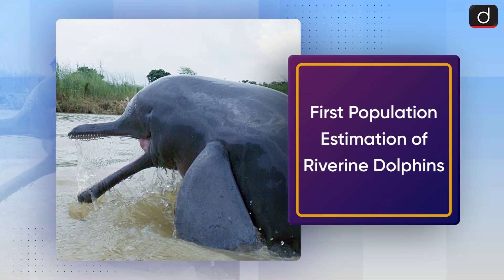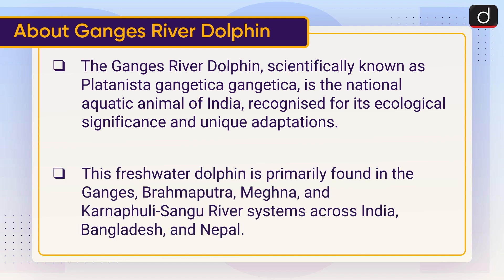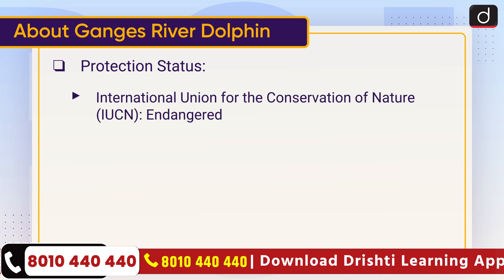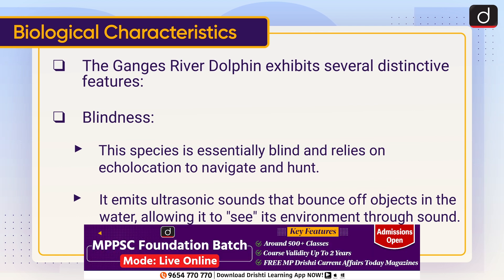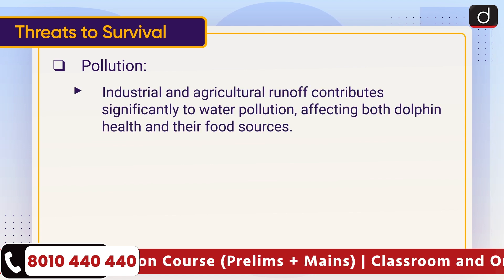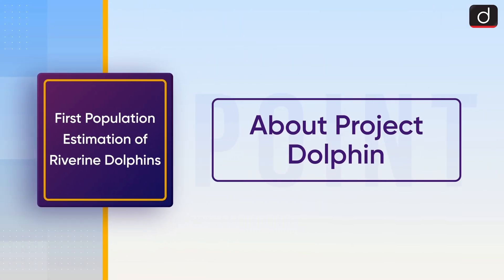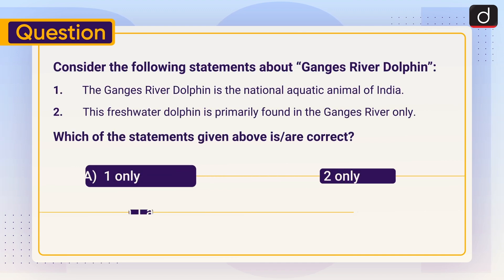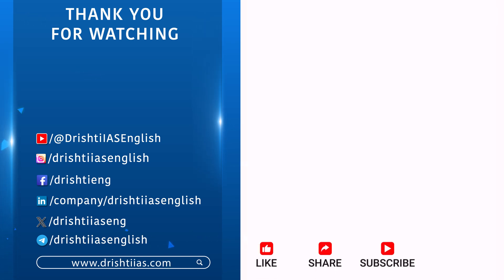Project Dolphin | Population Estimation of Riverine Dolphins | To The Point | Drishti IAS English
This video covers the given topic, ‘First Population Estimation of Riverine Dolphins’ the following structure:

1. Why in the News?
2. About Ganges River Dolphin
3. Biological Characteristics
4. Threats to Survival
5. About Project Dolphin

Subject:  GS-3: Environment